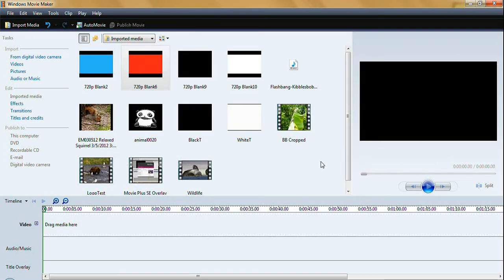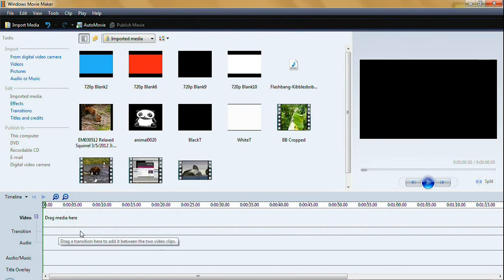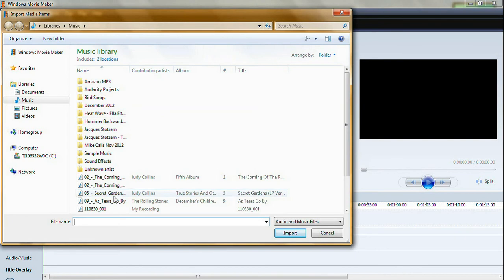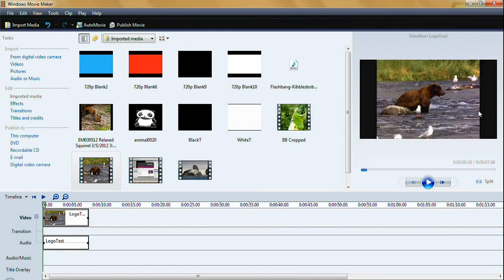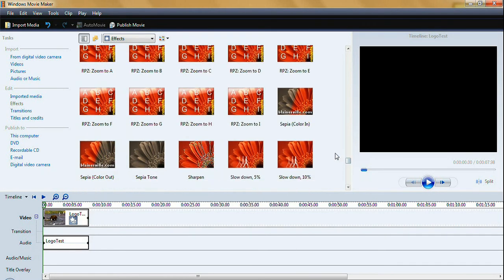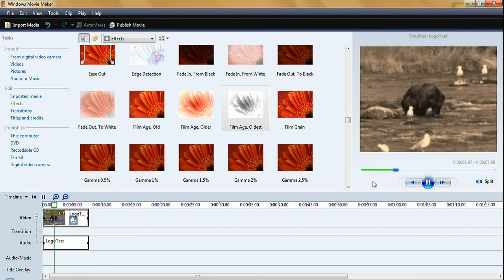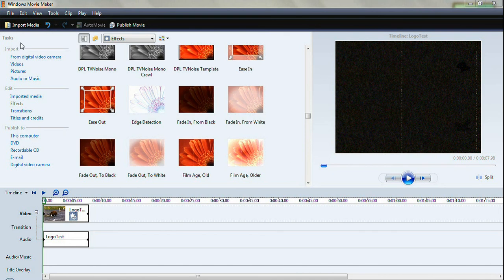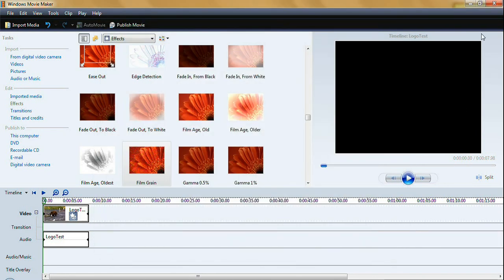Using WMM 6/Create A Vintage Clip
Windows Movie Maker 6.0 (the Vista version) runs on Vista and, combined with a Windows 7 installer, will install and run perfectly on Windows 7 and Windows 8.  Some Windows Live Movie Maker users want to move up to an editor that does more but is still easy to use.  I recommend WMM 6.0.  It comes with more effects, transitions and titles than WLMM, has both Timeline and Storyboard views, can separate and save a video's audio file and is incredibly expandable.  There are a lot of extras available for it that are easily added to it.

This tutorial shows the basic operation of WMM 6.0 and, more specifically, how to create a clip that looks old - grainy, spotty, scratched, etc.

You can get WMM 6.0 combined with an installer for Windows 7 and Windows 8 at Blaine's Movie Maker Blog.  While you're there take a look at the wonderful free extras he's created for this version of Movie Maker.